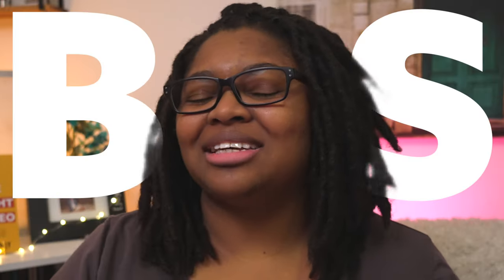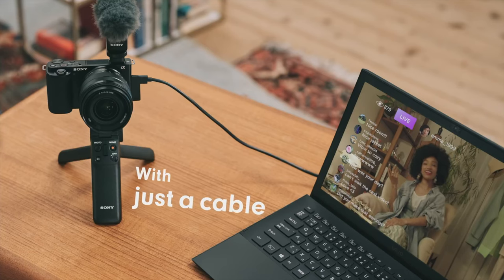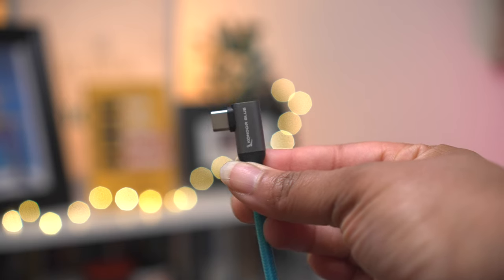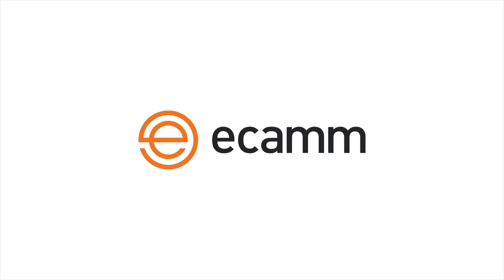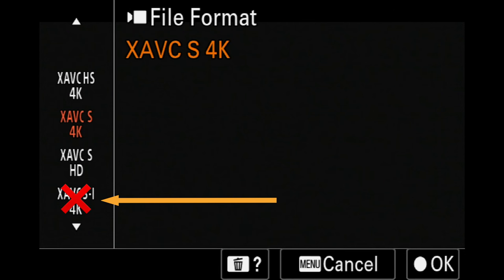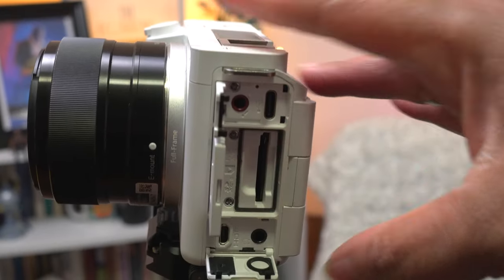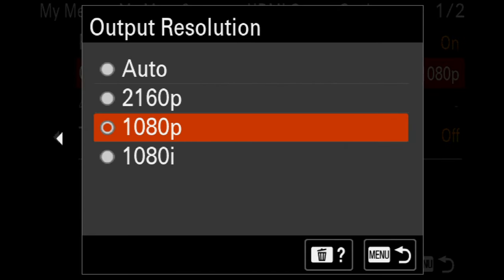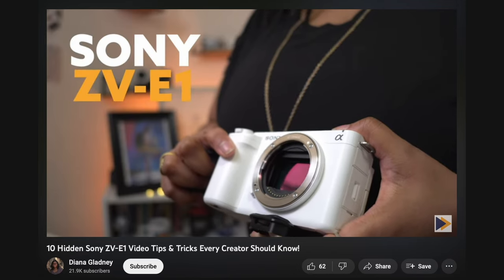Best Sony ZV-E1 Live Stream Settings WITHOUT Overheating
The Sony ZV-E1 is an amazing camera and looks amazing when live streaming! After doing tons of tests at various settings, I was able to identify the best live stream settings on the Sony ZV-E1 that not only gives you a high-quality image but also allow you to stream for extended time frames without the camera overheating or the camera shutting off due to overheating.

📸  Gear Shown & Recommended 📸

➢ Sony ZV-E1 Storm White Chocolate Edition
➢ SmallRig FZ100 AC Power Adapter
➢ Kondor Blue USB-C Data & Charge Cable
➢ Anker AC Power Brick
➢ Charmast Battery Bank

⚡️ Love Coffee? Me too! ☕️ Show Some Luv w/a Cup!